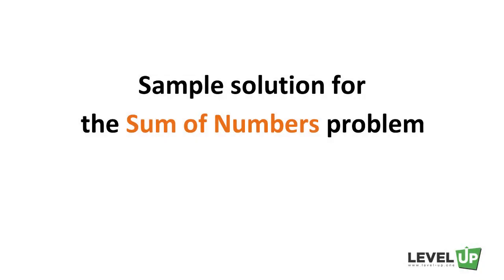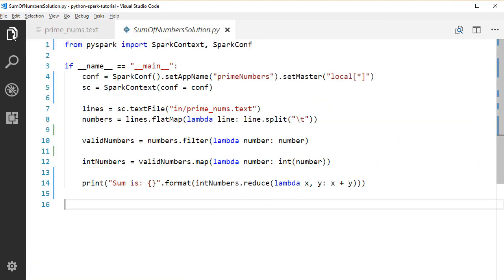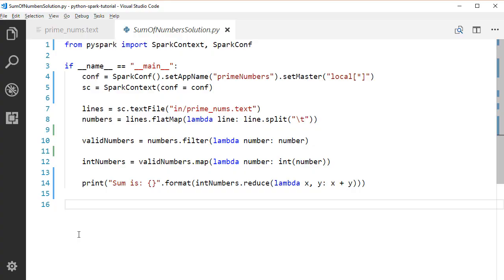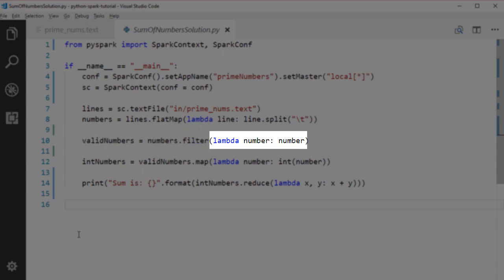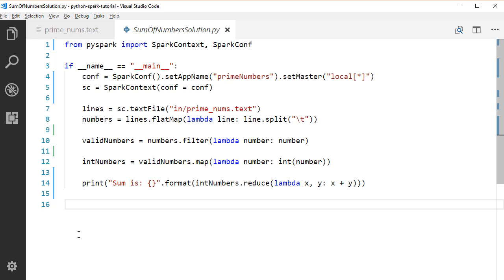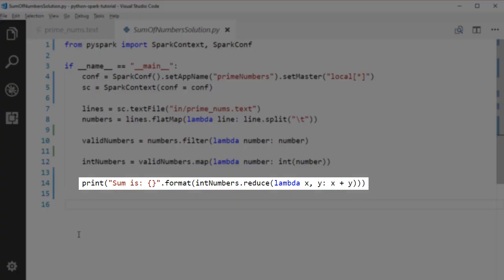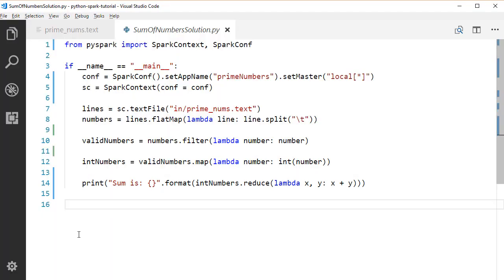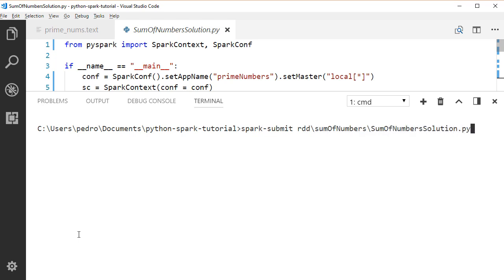Apache Spark Tutorial Python with PySpark 13 | Solution to Sum of Numbers Problem